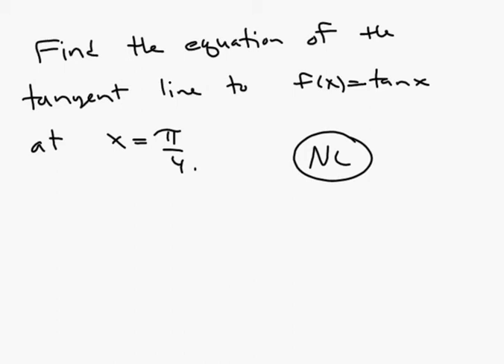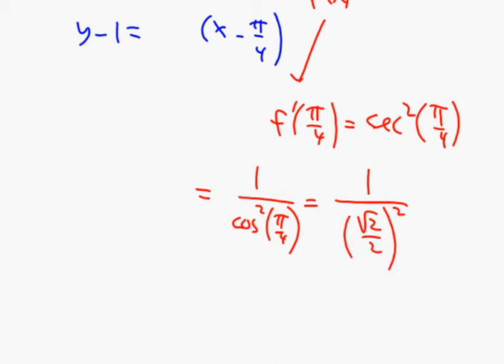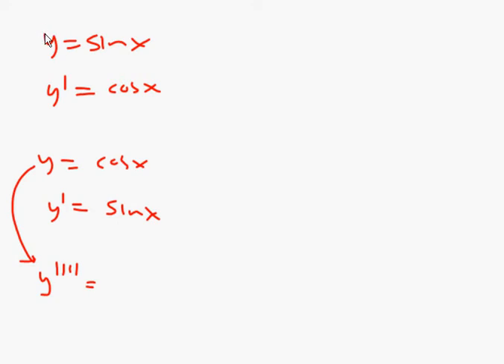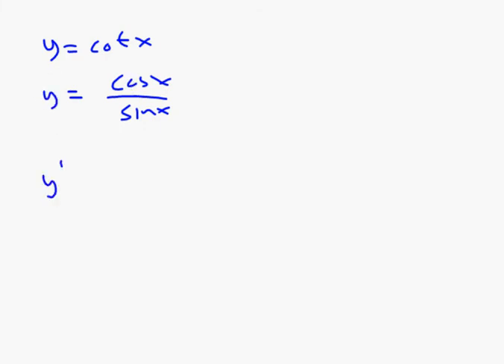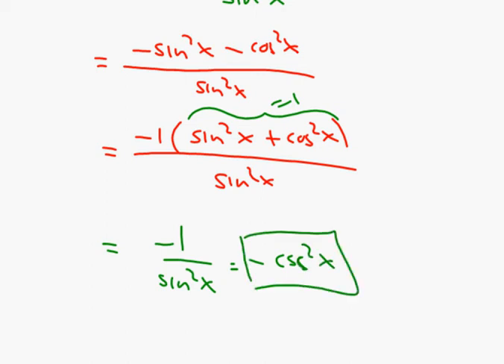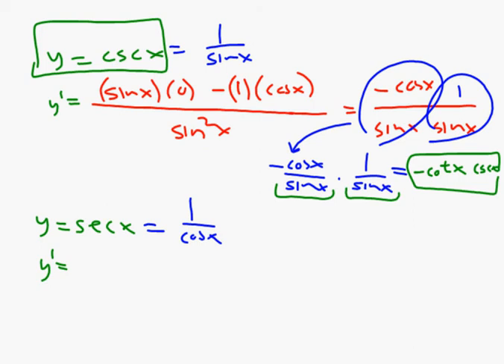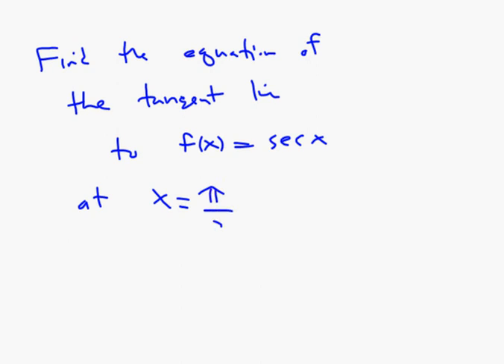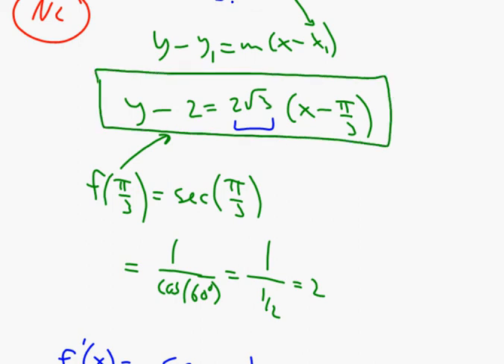3 31 2014 More derivatives of Trig Functions